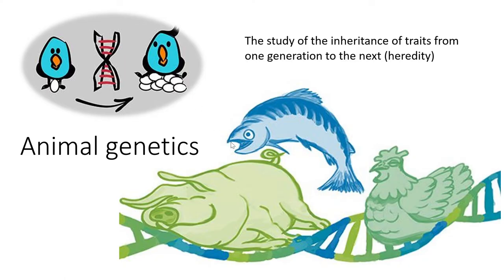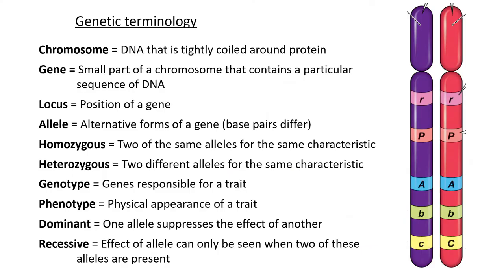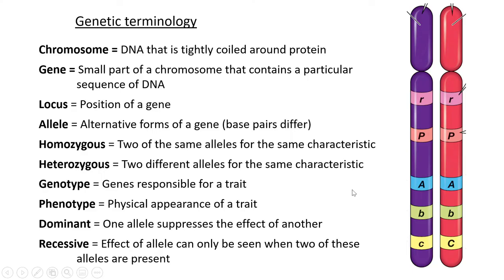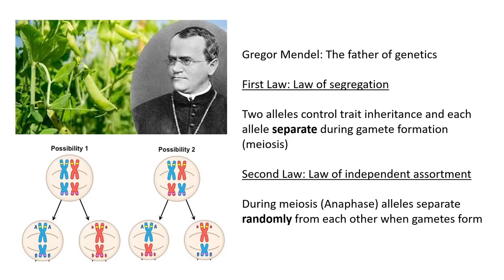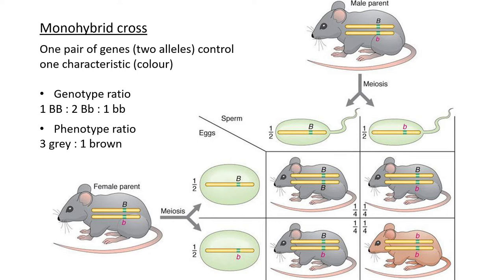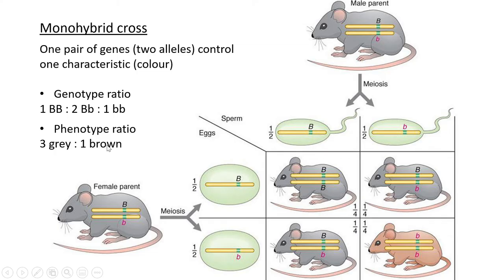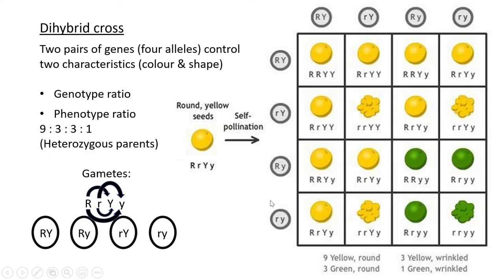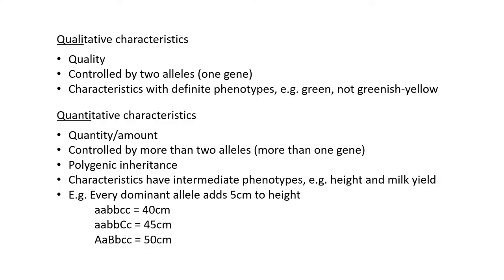Animal genetics Lesson 1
Introduction to basic genetic terminology, monohybrid and dihybrid crosses.